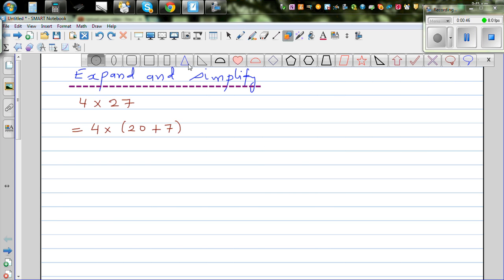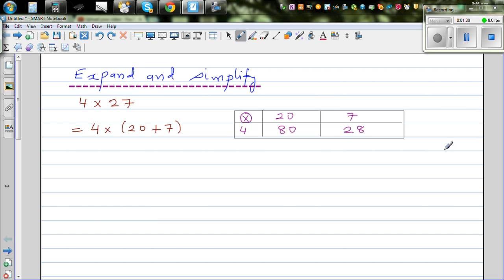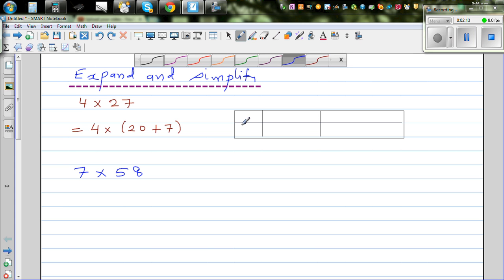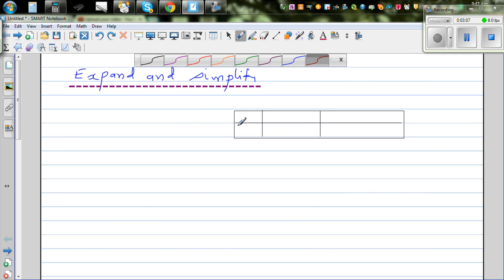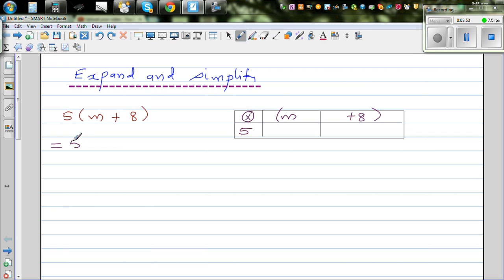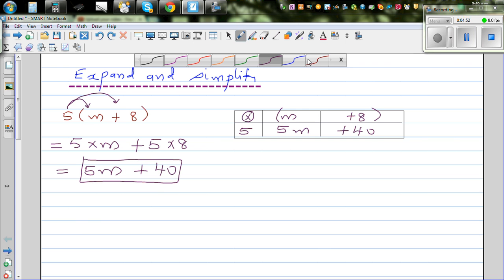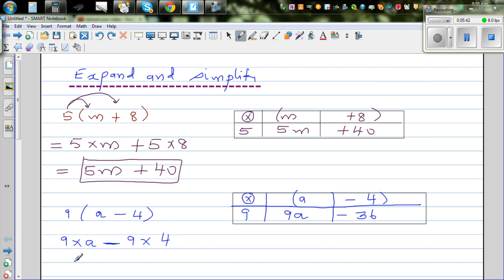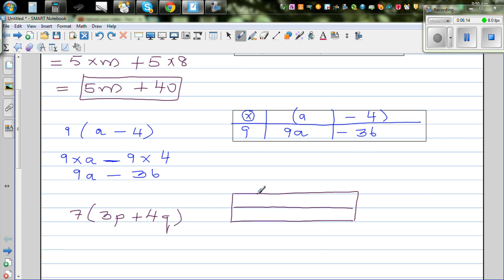Expanding and simplifying one bracket